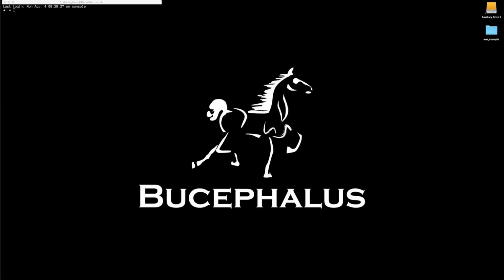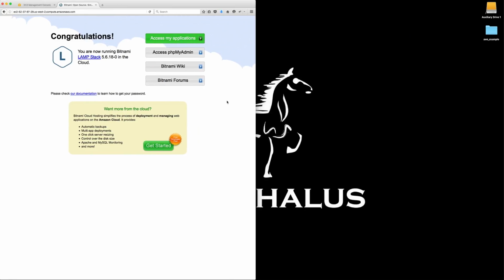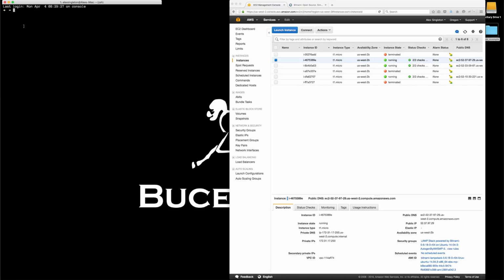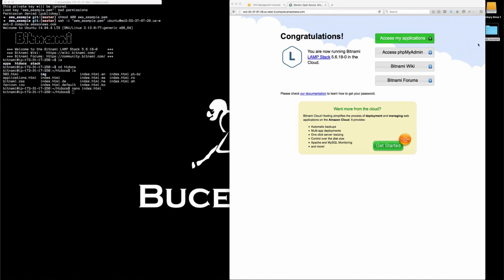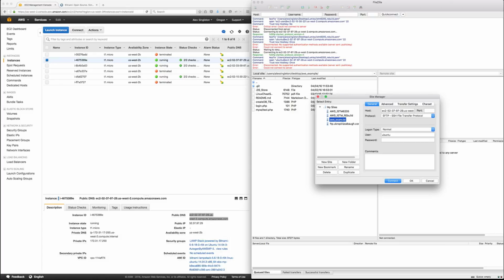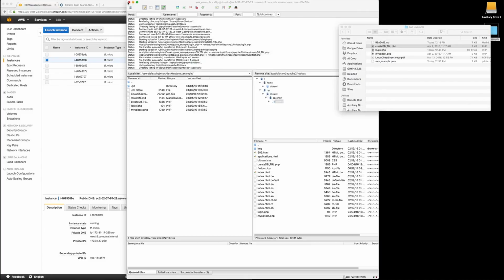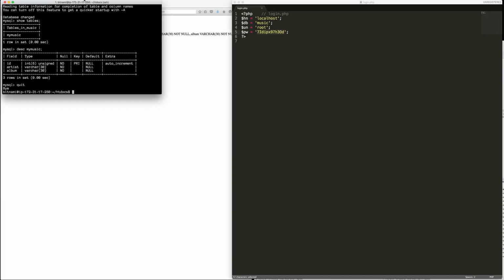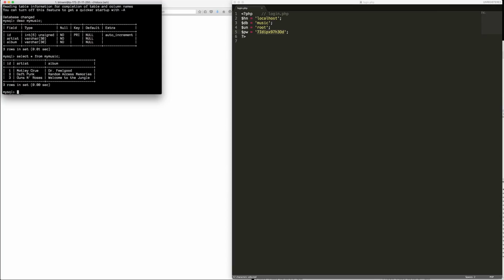How to Create a Bitnami LAMP micro-instance (ec2) via Amazon Web Services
A demonstration of how to create a Bitnami LAMP micro-instance (ec2) via Amazon Web Services.  Please refer to his GitHub repo for additional information if need be: